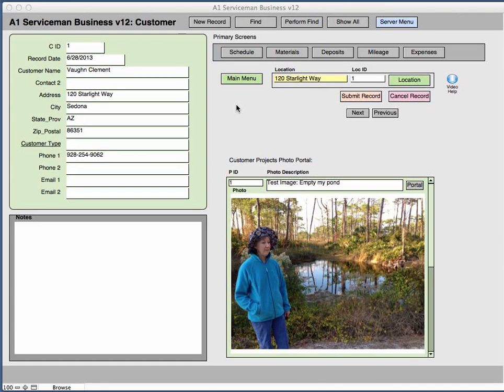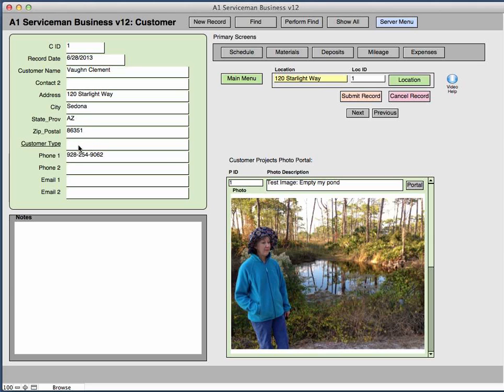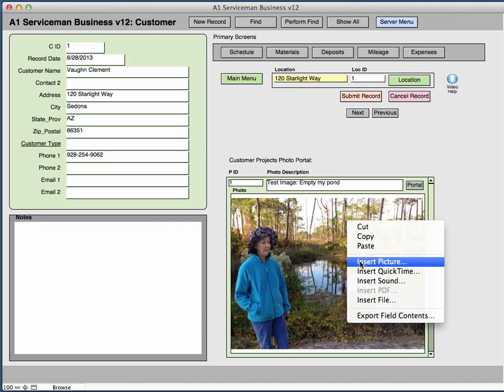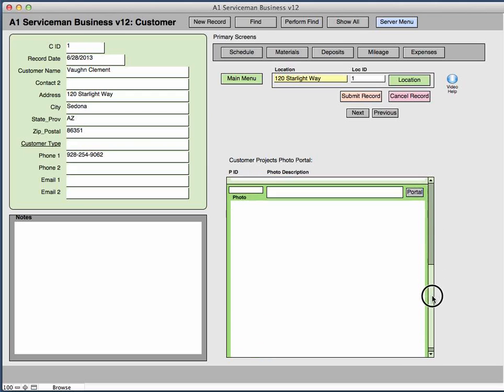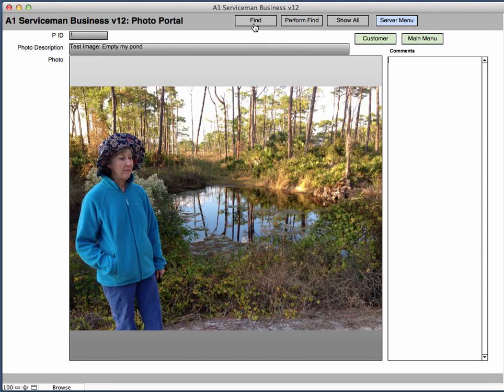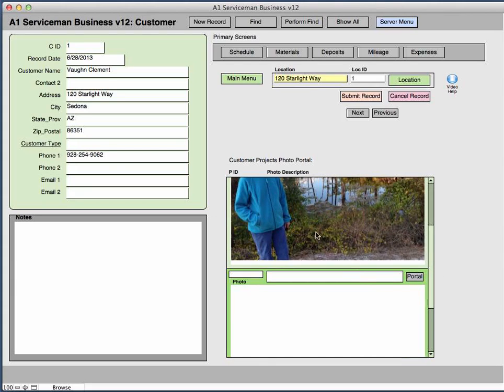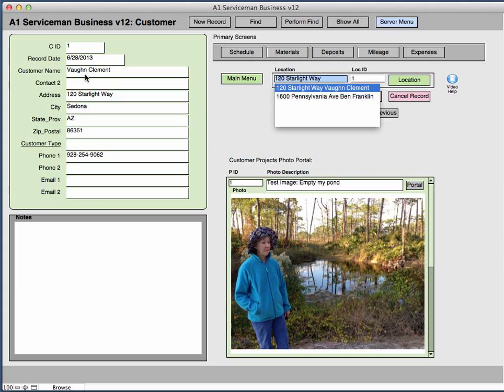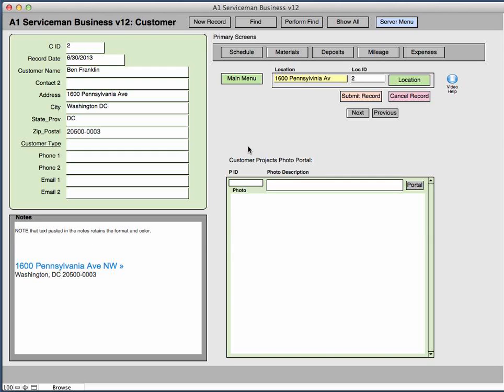A1 Serviceman v12 - Customer Screen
In this Video Help I will cover the A1 Serviceman v12 - Customer Screen.